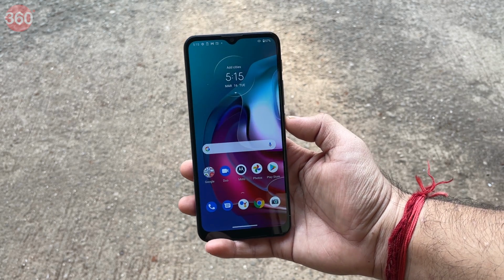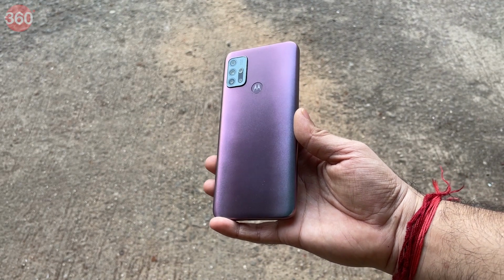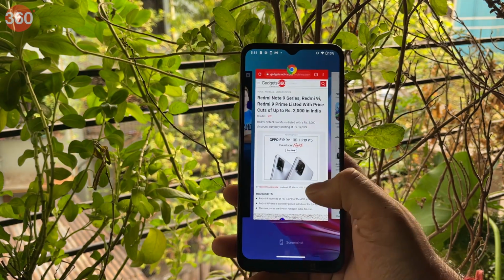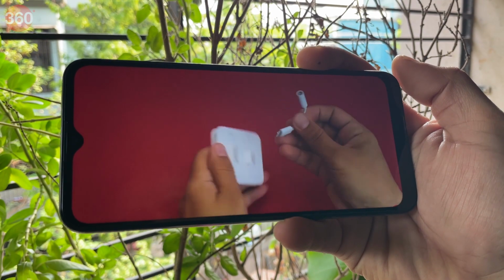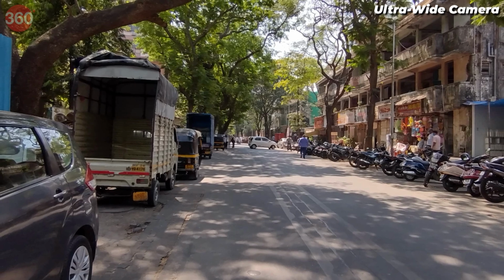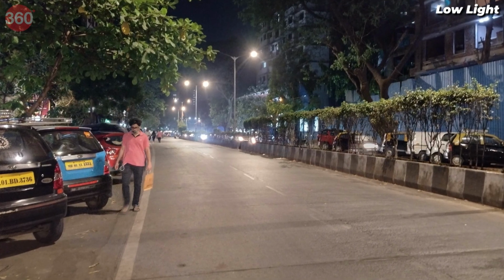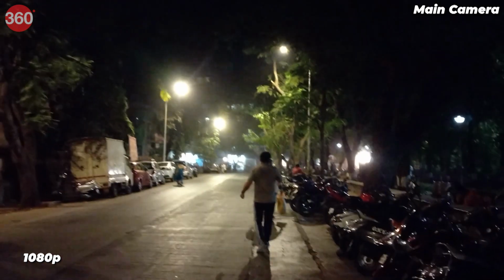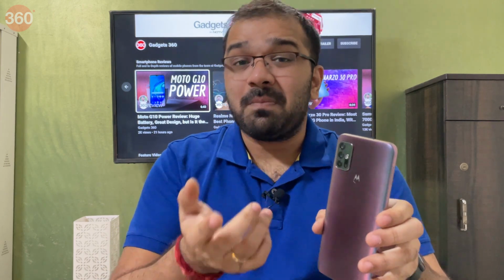Moto G30 Review: Is It the Ultimate Budget All-Rounder?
The Moto G30 is the more expensive device of the two new smartphones launched by Motorola, yet it still has a budget-friendly price of Rs 10,999. Motorola seems to have stuck to the basics with the Moto G30, offering a Qualcomm Snapdragon 662 processor, a 5,000mAh battery, and a quad-camera setup. So should this all-rounder be your first pick in this category? Find out in our review of the Moto G30.

0:00​​​ Moto G30: Introduction
1:14​​​ Moto G30: Design and Display
2:04​​ Moto G30: Hardware Specifications
2:37​​​ Moto G30: Software
2:47​​​ Moto G30: Performance
3:42​​​ Moto G30: Battery
4:17​ Moto G30: Camera
6:47​ Moto G30: Pros and Cons
7:18​​​ Moto G30: Verdict